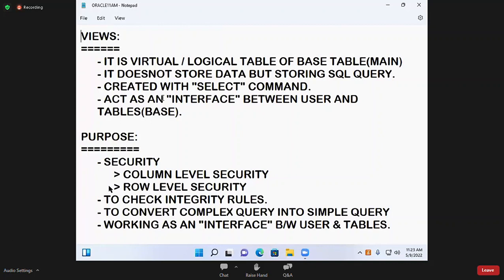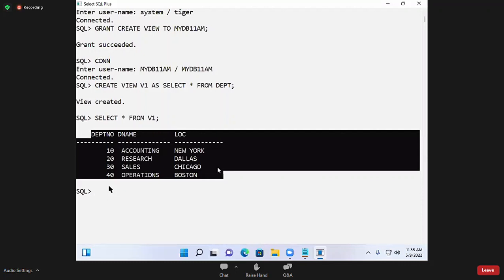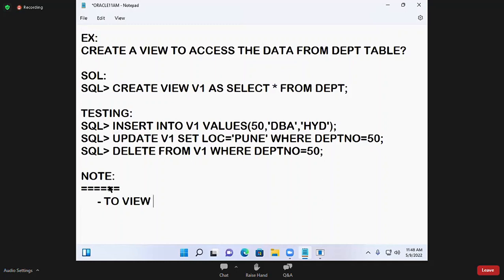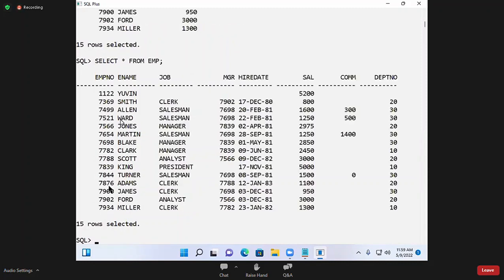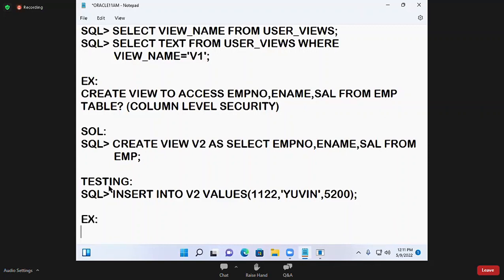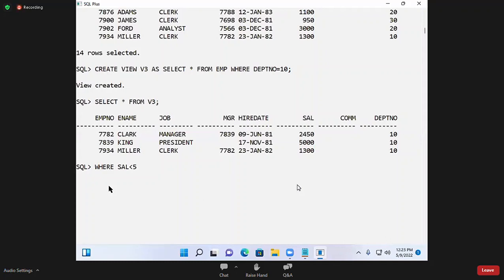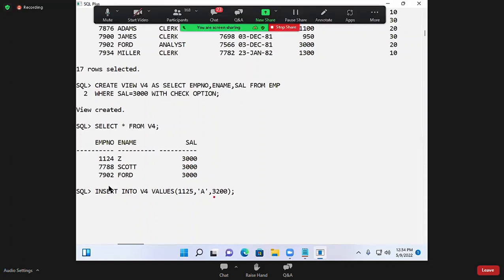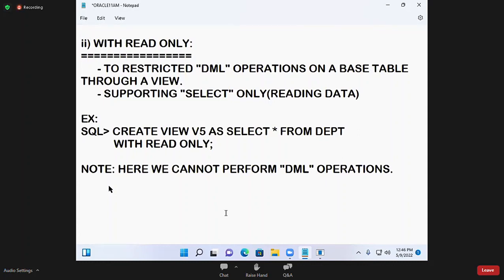Views Part -3 in Oracle SQL - Day 45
In Oracle SQL, a "view" is a virtual table that is based on the result of an SQL query. It allows you to simplify complex queries, encapsulate logic, and provide an additional layer of security by controlling the data access. Here's a short description of views in Oracle SQL:

1. Definition: A view is a named SQL query stored in the database schema. It doesn't hold any data itself but acts as a window through which you can see the data from one or more underlying tables.

2. Virtual Table: When you create a view, it defines a virtual table that behaves like a regular table for querying purposes. You can query the view just like you would query a table, hiding the underlying complexity of the data structure.

3. Query Simplification: Views are used to simplify complex SQL queries by encapsulating frequently used logic. Instead of writing a complicated query each time, you can create a view with the required logic and use it in other queries, making the code more readable and maintainable.

4. Data Security: Views can be used to enforce security restrictions on data access. By granting users access to views instead of the underlying tables, you can control what data they can see and interact with.

5. Data Modification: In some cases, you can also perform data manipulation on views, such as inserting, updating, or deleting records. However, this is subject to certain conditions, such as the view being created using a single base table.

6. Real-time Data: Views provide real-time data access. Whenever you query a view, the data is retrieved from the underlying tables dynamically, ensuring that the view's results are always up-to-date.

7. Performance Considerations: While views can simplify complex queries, they might also impact performance. Complex views or views built upon views may lead to additional processing overhead, so it's essential to design views carefully and consider the performance implications.

8. Read-only or Updatable Views: Views can be either read-only (selectable) or updatable (allowing data modification). The updatable nature of a view depends on several factors, including the view's query complexity and the presence of certain constructs, like joins and aggregate functions.

9. Materialized Views: In addition to regular views, Oracle also supports "materialized views." A materialized view precomputes the query result and stores it as a physical table, providing significant performance improvements for certain types of queries, especially those involving large datasets and complex aggregations.

Overall, views are powerful tools in Oracle SQL that help simplify queries, enhance security, and improve the overall maintainability and performance of database systems.